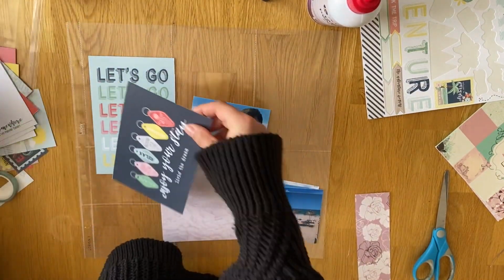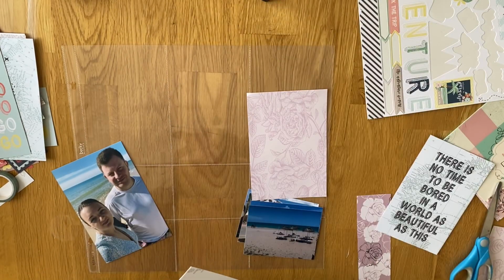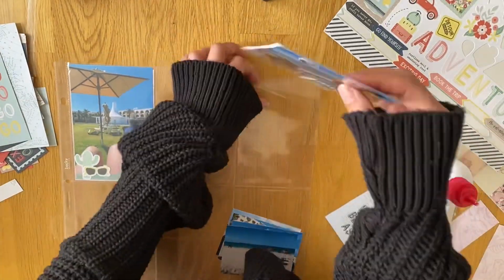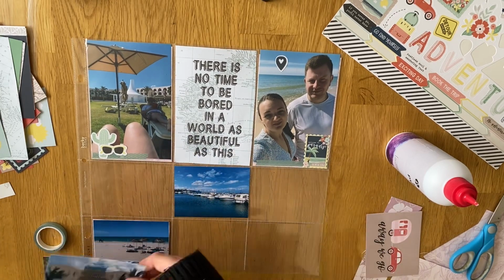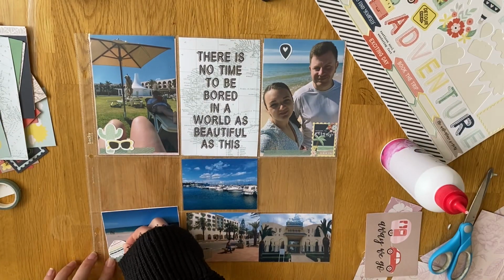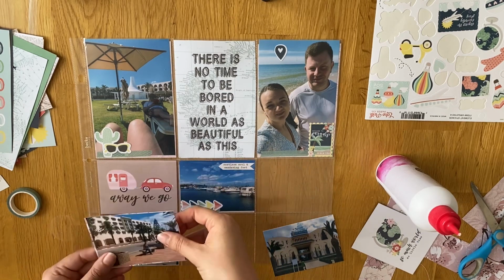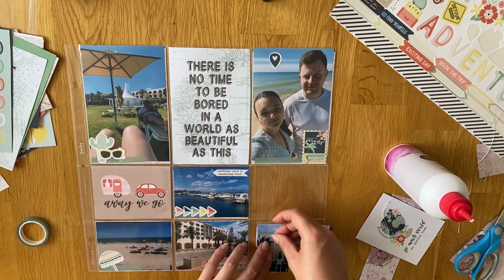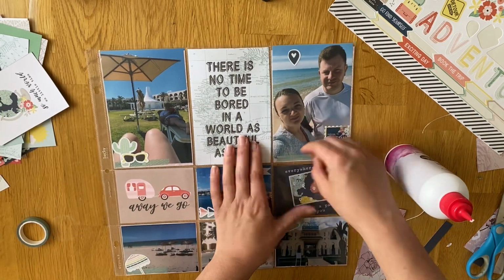PROJECT LIFE 2024: Week 17 Part 2